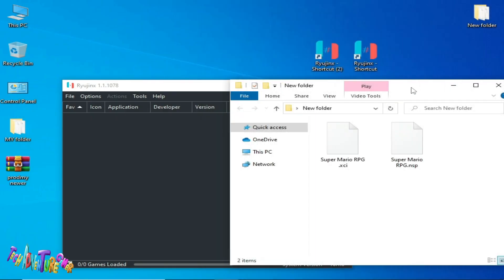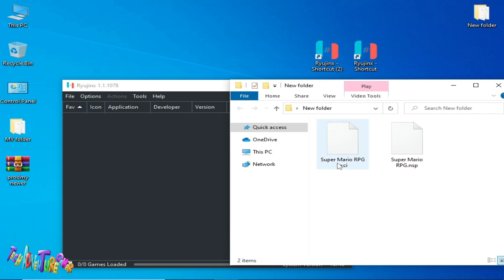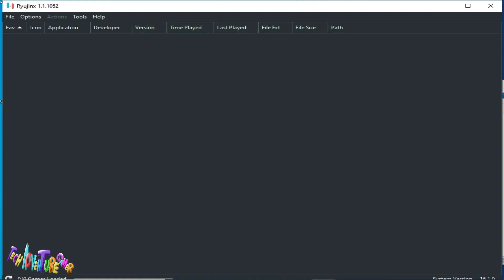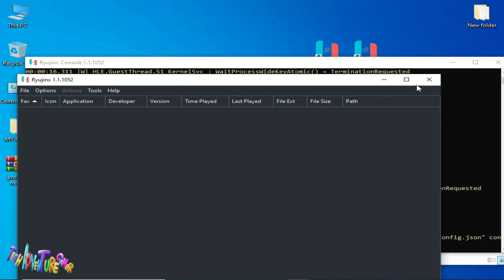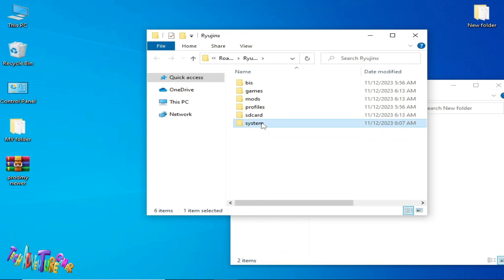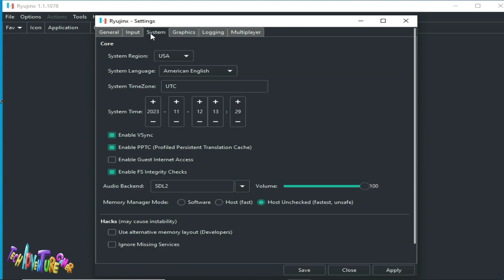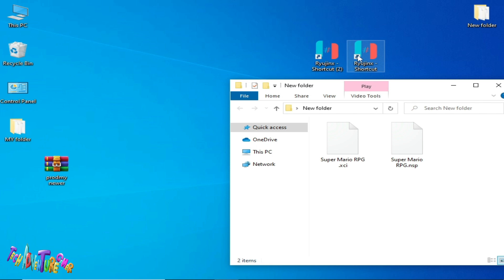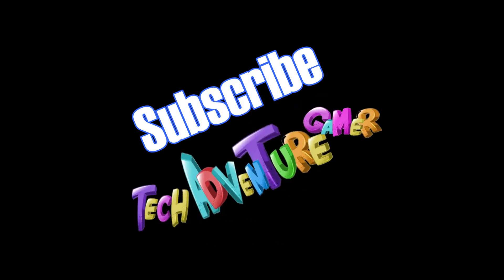Ryujinx | How to fix Loading For Super Mario RPG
Hi Friends!
In this video i have shown Ryujinx | How to fix Loading For Super Mario RPG.